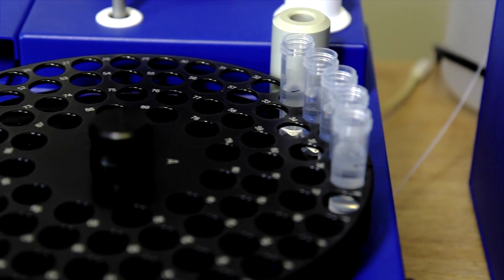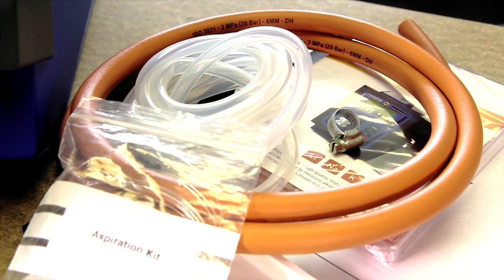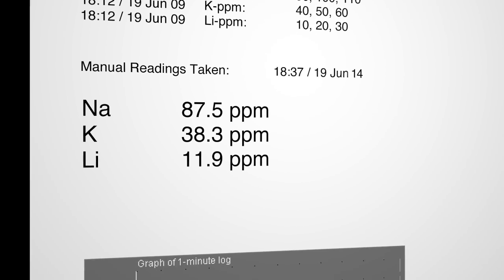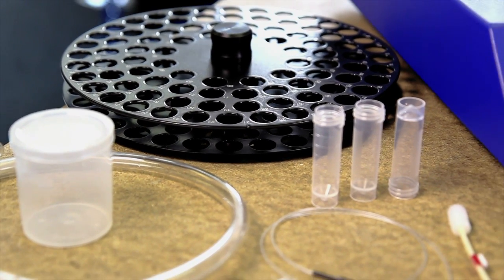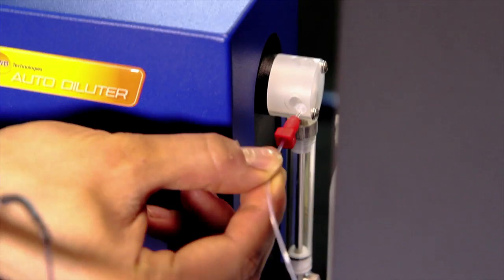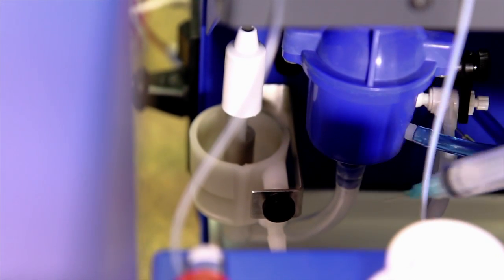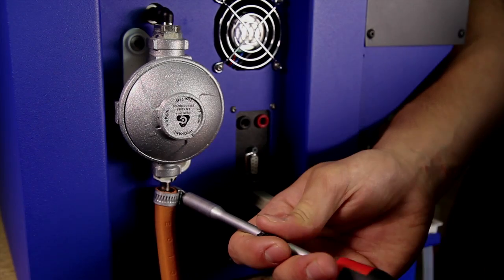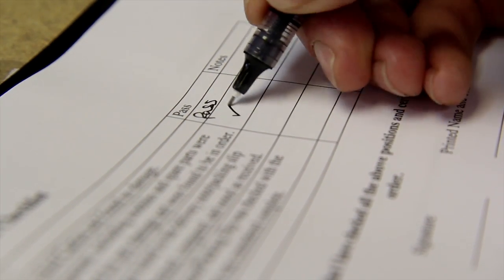BWB BIO - Installation & Certification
In this episode of the BWB BIO Training Series, we take you step by step through the installation of your new flame photometer and auto sampler and introduce you to the advanced user certification programs from BWB: IQ OQ PQ.